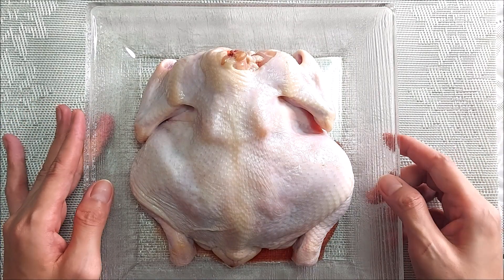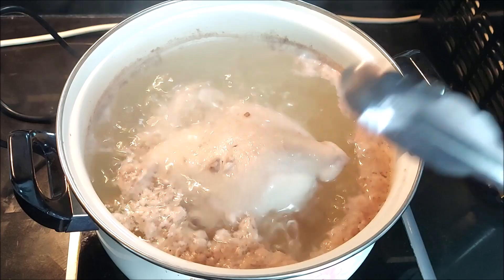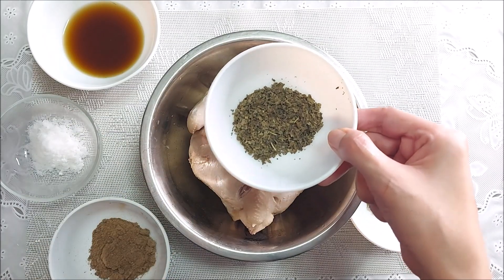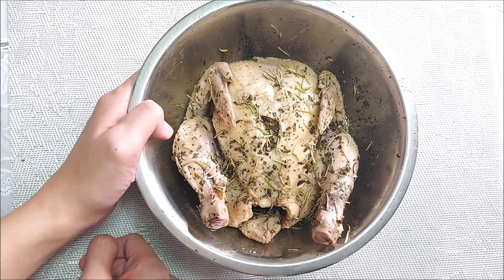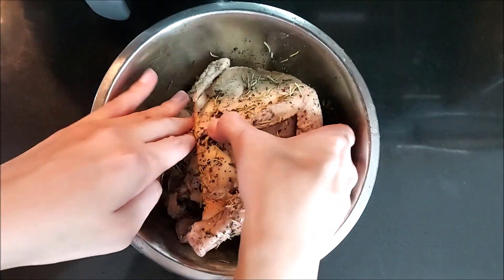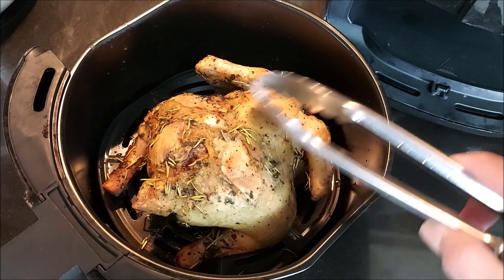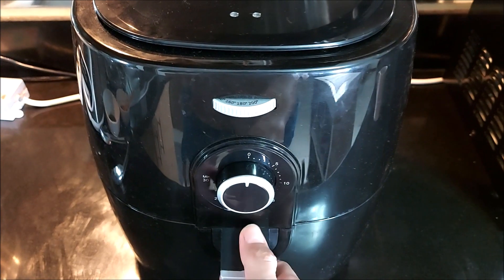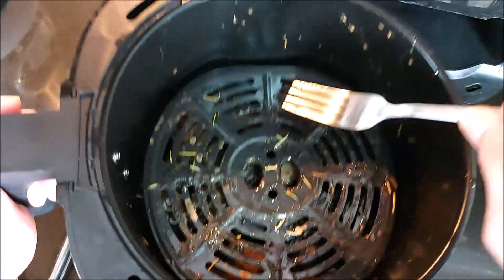AIR FRYER WHOLE CHICKEN RECIPE AIR FRIED CHICKEN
Air fryer fried chicken recipe. how to cook whole chicken in air fryer. best easy air fryer recipe ideas. Fried chicken recipe in air fryer. cooking fried chicken using air fryer. How to cook whole chicken in air fryer. best air fryer recipes. best air fryer chicken recipe.

paano magluto sa air fryer. magluto ng buong manok sa air fryer. air fryer recipes. simpleng ulam sa air fryer. mag prito ng manok sa air fryer.